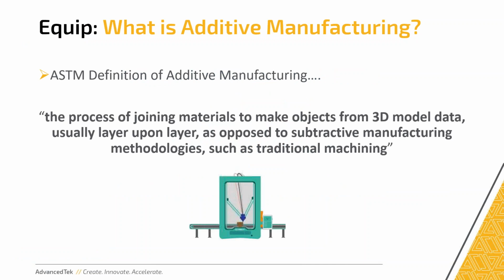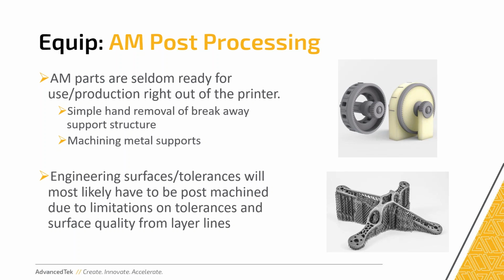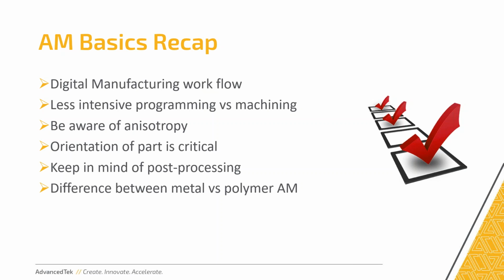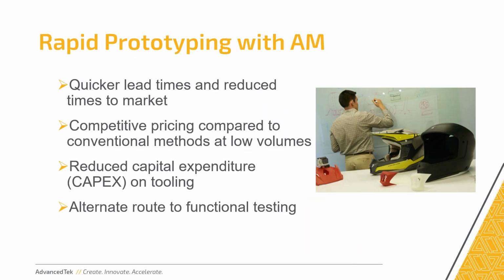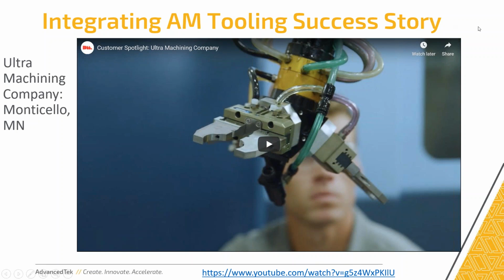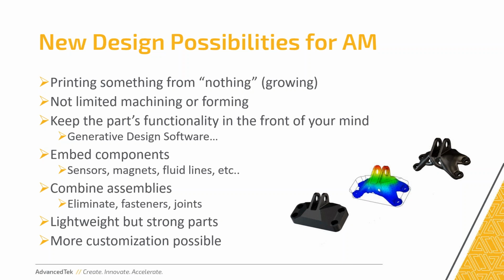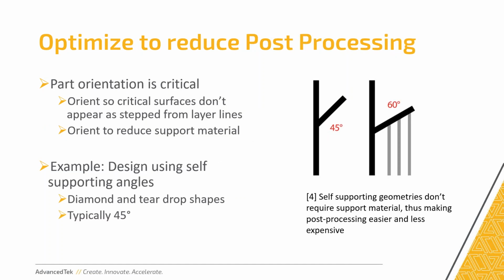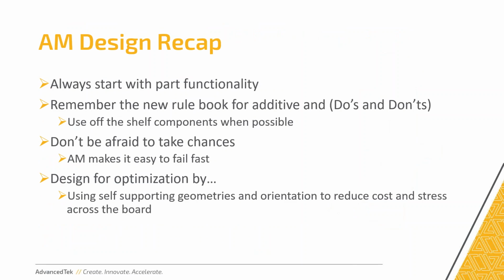MPMA Webinar: Intro to Design for Additive Manufacturing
David Kadlec is an Additive Manufacturing Applications Engineer with AdvancedTek, and leads this webinar that focuses on bridging the gap between design and manufacturing.